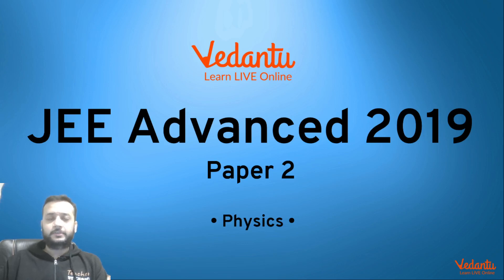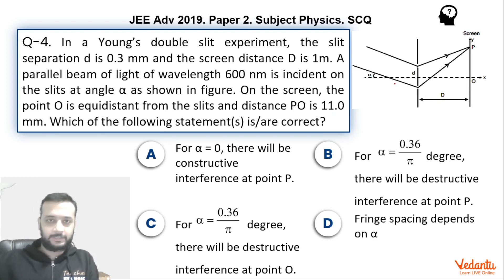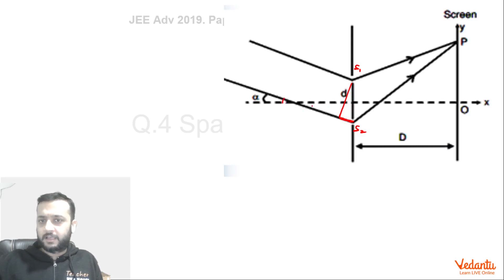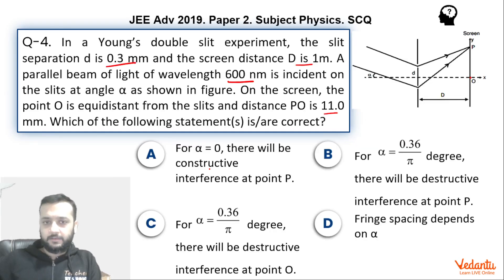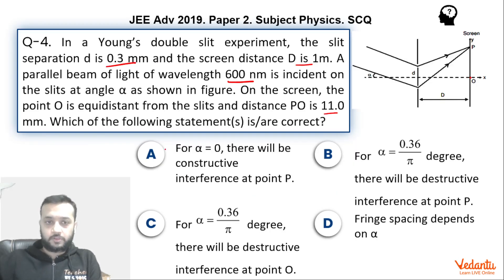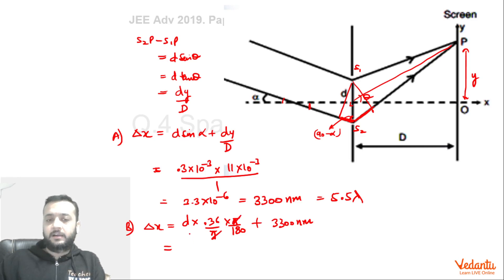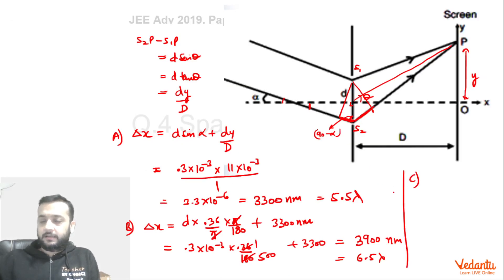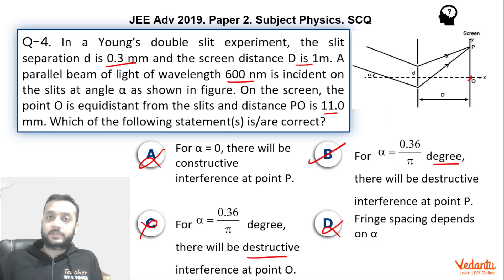JEE Advanced 2019 Physics Solutions - Paper 2 (Q 4) | IIT JEE Physics | JEE Preparation | Vedantu